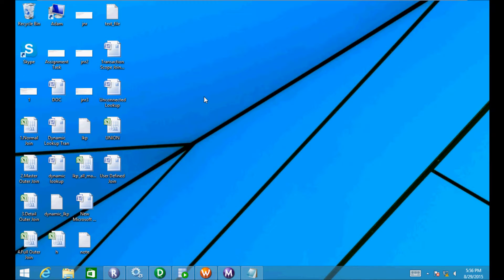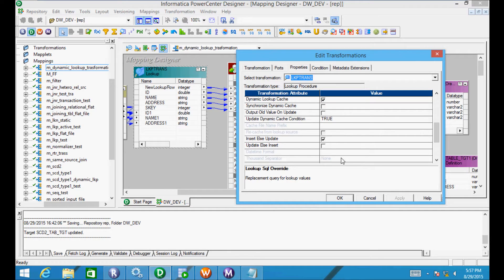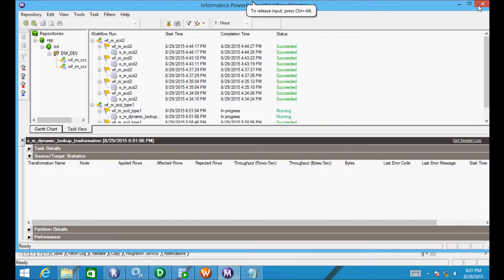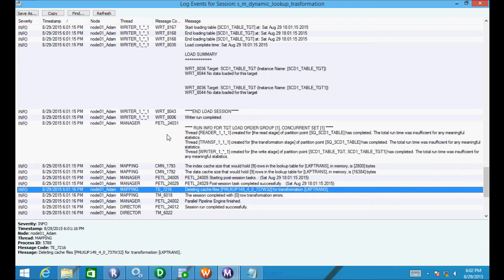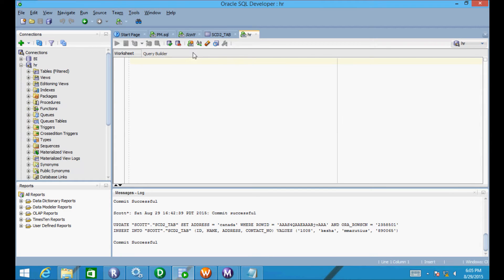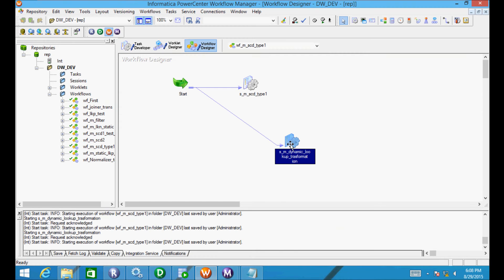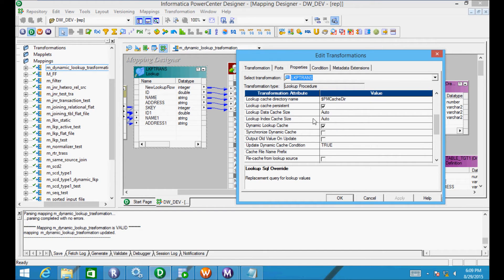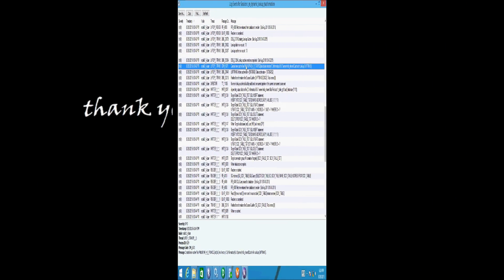Persistent Cache Using Dynamic Lookup | Informatica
Use of Persistent  Cache on Dynamic Lookup To Update or Insert Records in Existing Cache Files. The Benefit of Persistent Cache "No Need to create Cache again and again by Integration Service